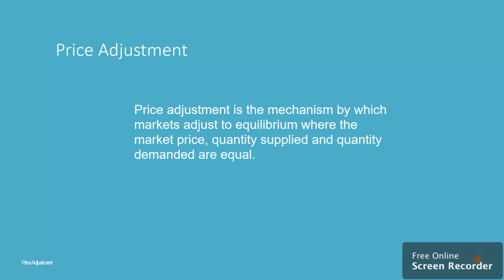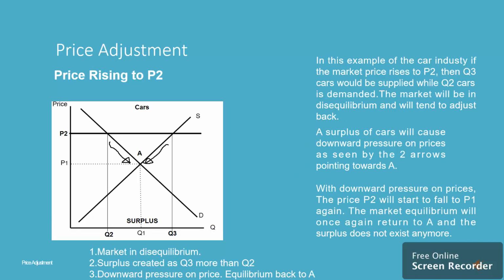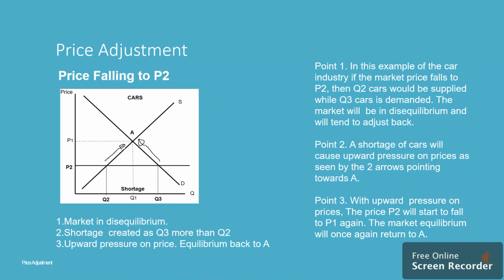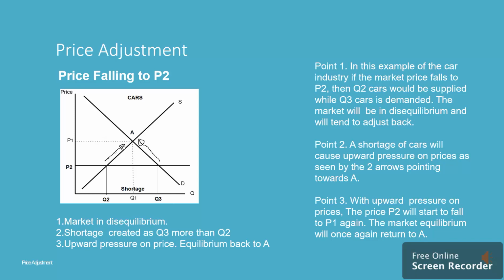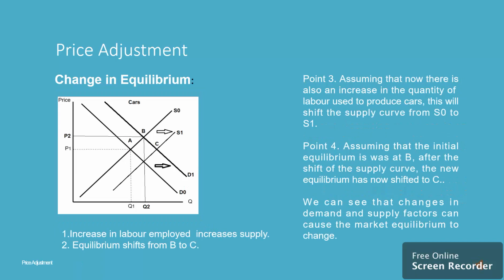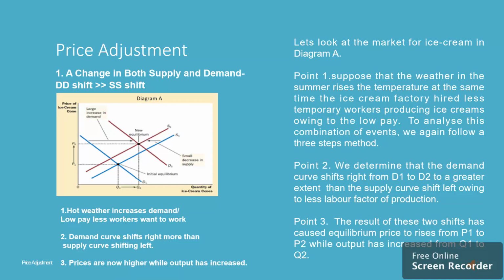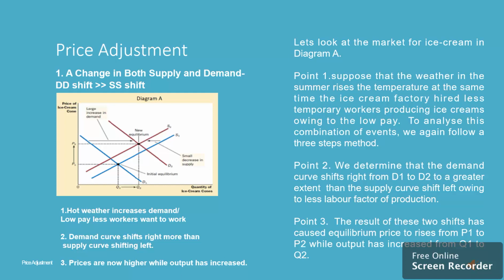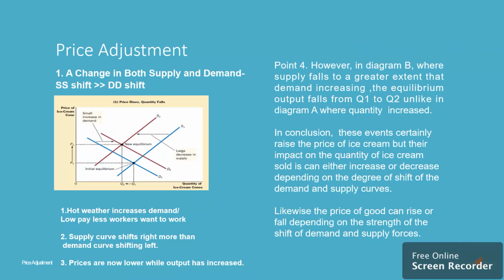09. IGCSE ECONOMICS 0455: C9 & 10 THE PRICE ADJUSTMENT PROCESS